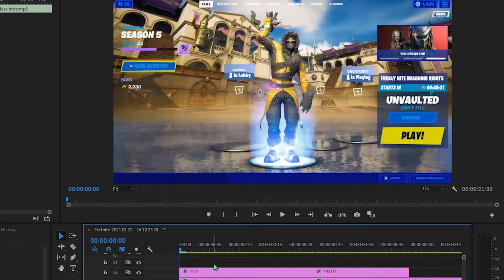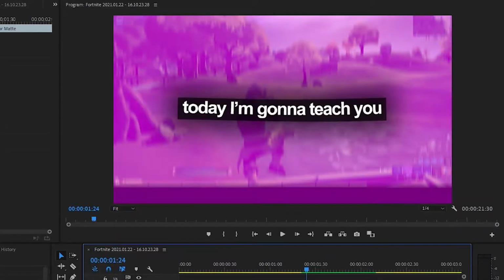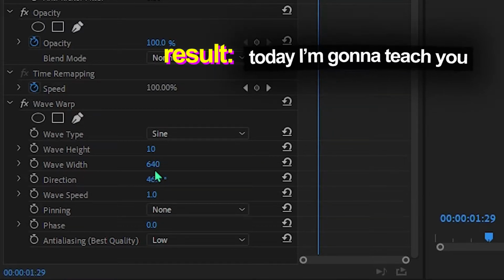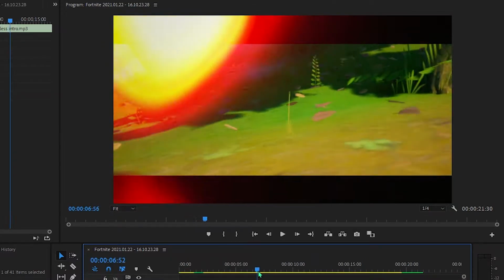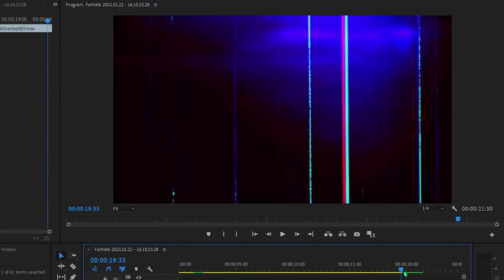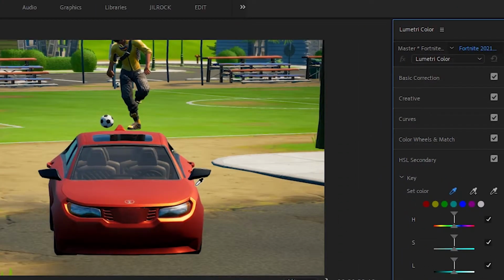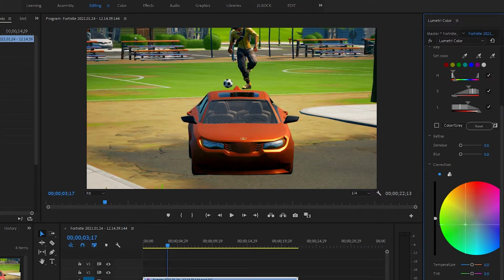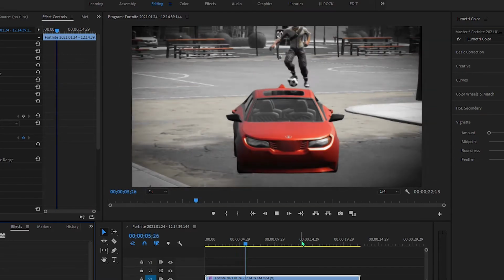How to edit like FEARLESS (premiere pro)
Can we get this... umm... 10 likes??